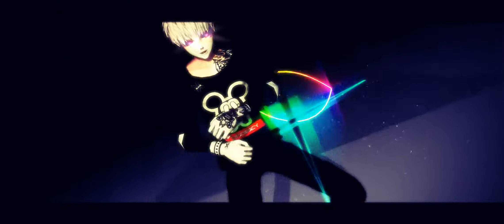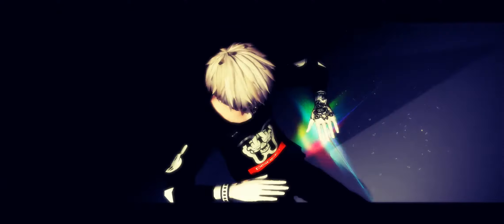[MMD] Super Psycho Love